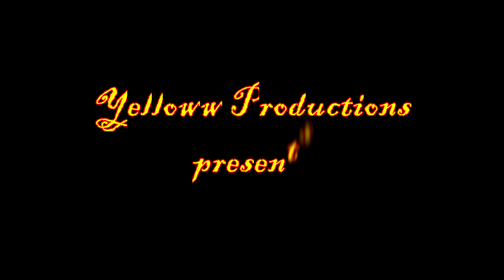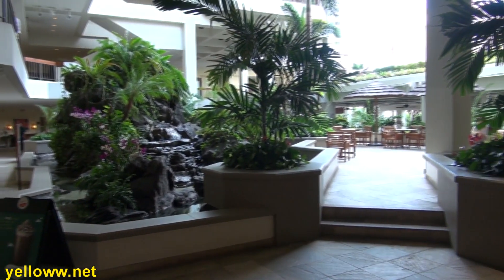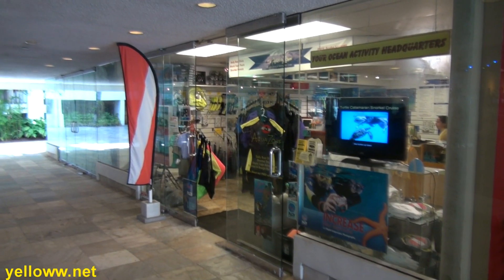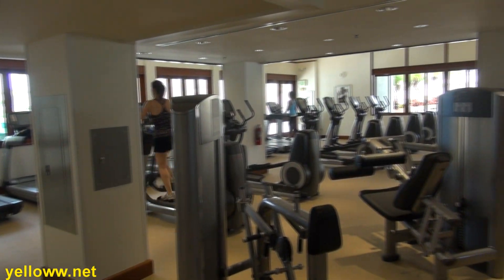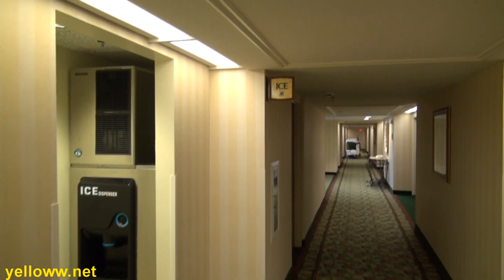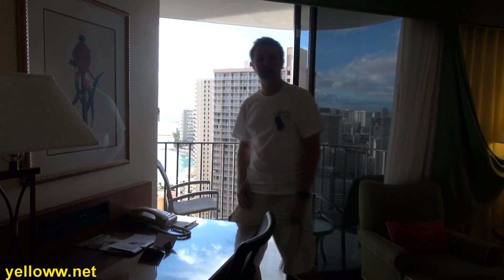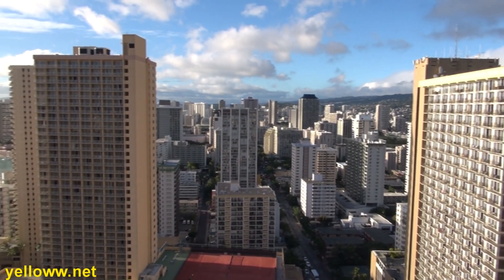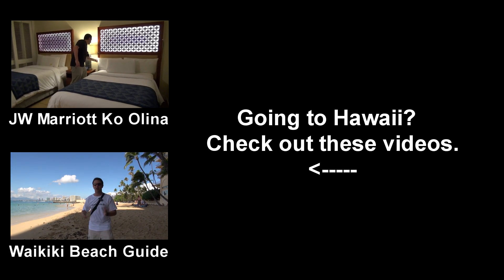Waikiki Beach Marriott Resort & Spa Review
A video review of the Waikiki Beach Marriott Resort & Spa, on the island of Oahu, in Hawaii.